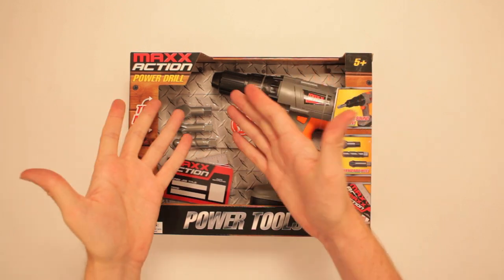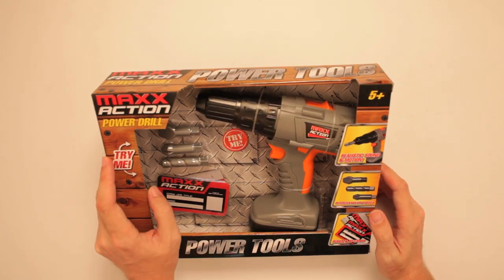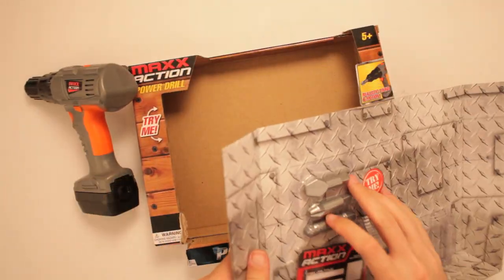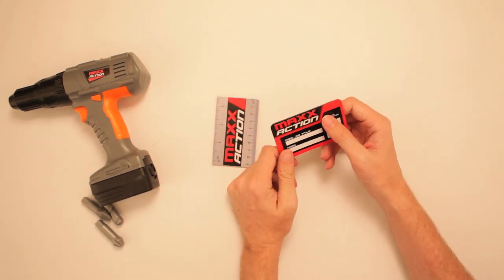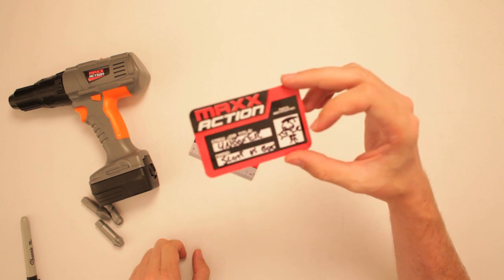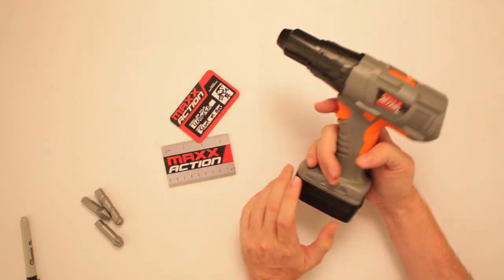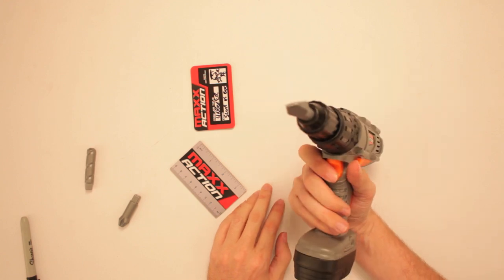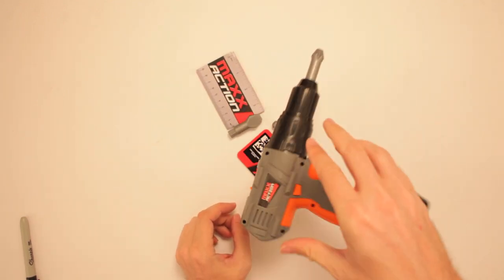Maxx Action Power Tools Power Drill Unboxing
Scott unboxes the Maxx Action Power Tools Power Drill. Does better than you would think drilling the Earth for oil.

Or send Scott a box of your choosing to:

ScottVsBox
9854 National Blvd. #350

Unboxing toys! Unboxing DVDs! Unboxing video games! Unboxing action figures! Unboxing blind packs! Unboxing to the EXTREME! Scott is going to unbox everything in the world or die trying.